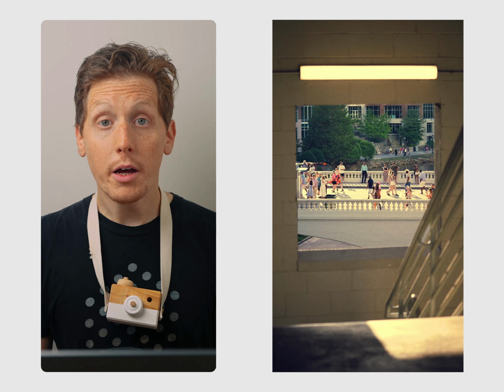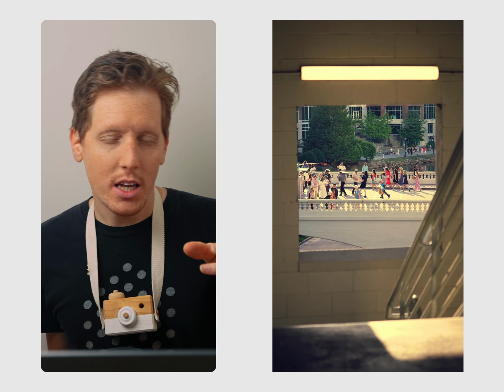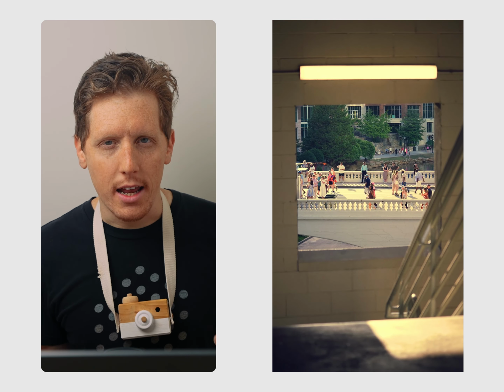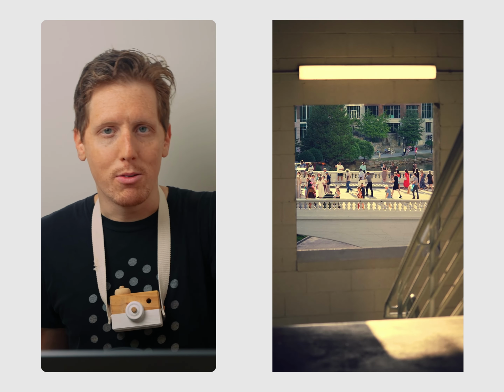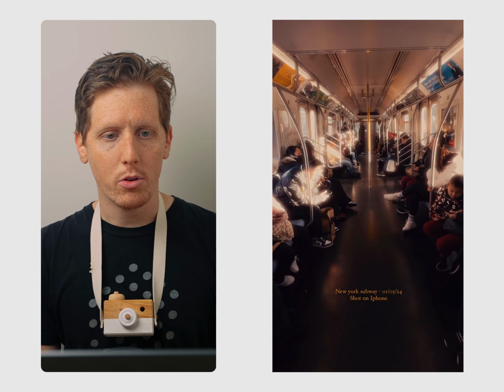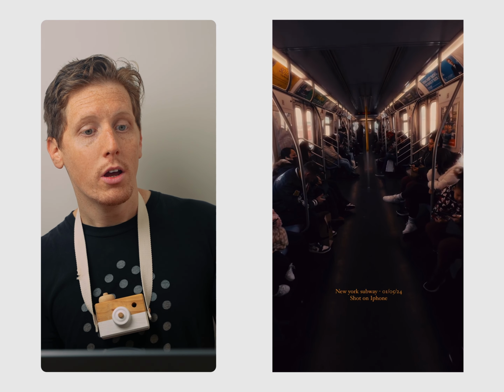Why Short Form Street Videos Are Awesome & How To Make Them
Here I share some observations about short form street video and my experimentation with it, as well as some excellent examples of it be other creators. I hope you are moved to tears and educated thoroughly!

[Skillshare]
Street Photography: A Beginner's Guide to Capturing Action on the Street
- (Get one free month of Skillshare!)

[Timestamps]
0:00 - Introduction
1:07 - My Video Examples
3:26 - Other Creators
7:35 - Outroduction